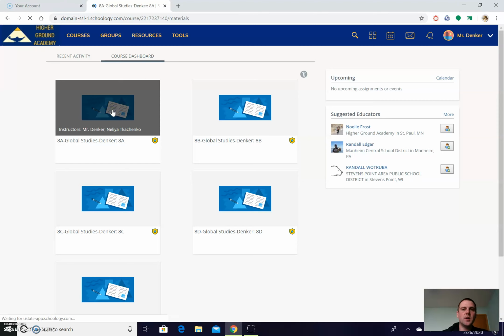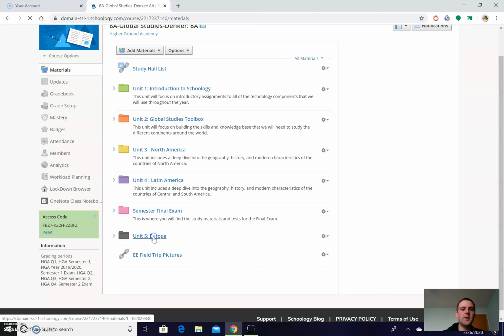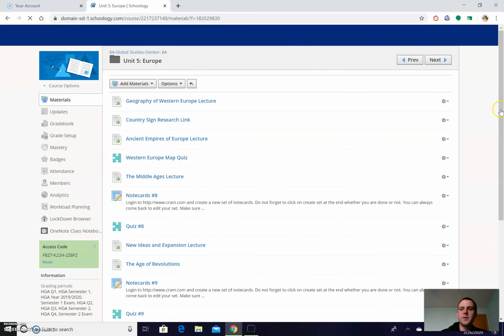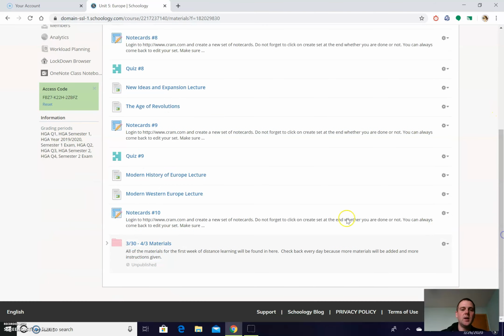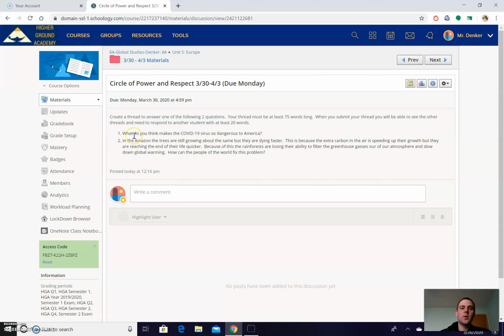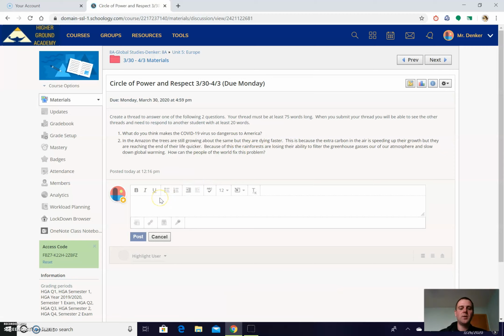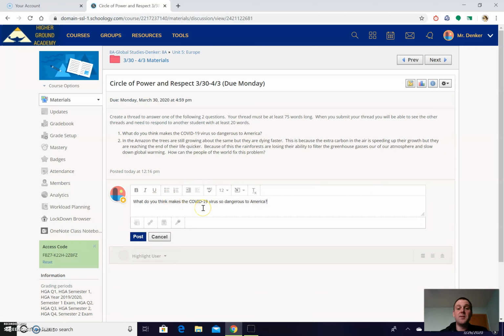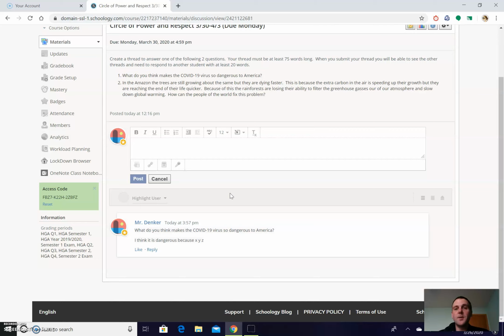Changes to Schoology Discussions - Denker